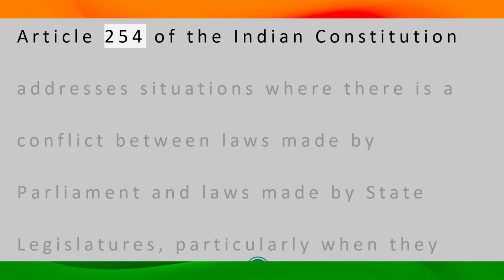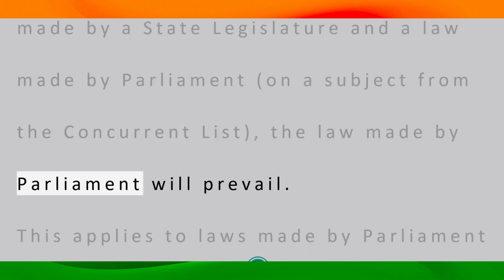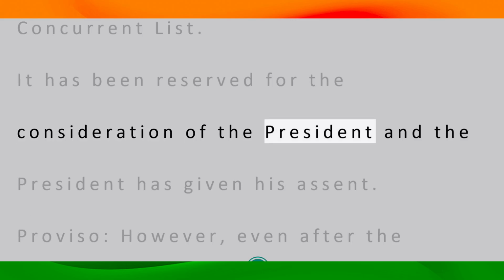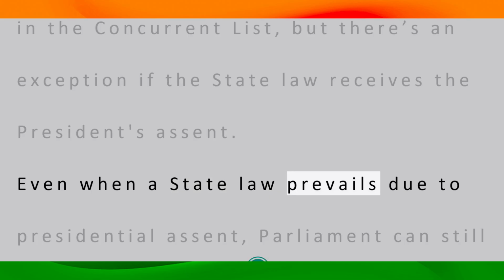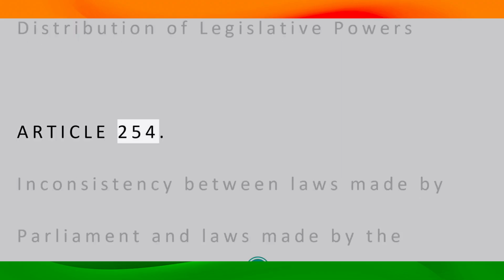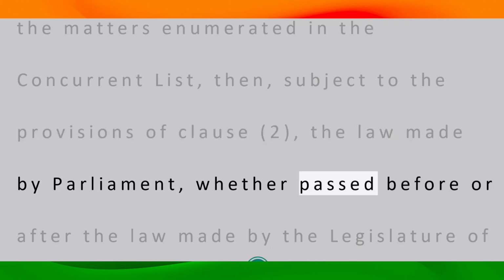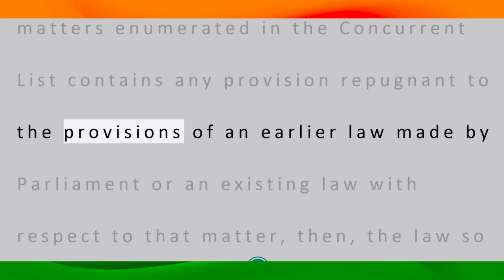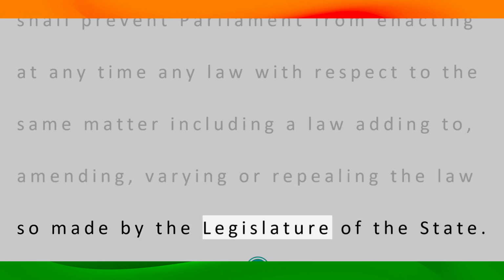THE CONSTITUTION OF INDIA | ARTICLE 254 | with explanation |Listen and Share an article every day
ARTICLE 254.
Inconsistency between laws made by Parliament and laws made by the Legislatures of States.

(1) If any provision of a law made by the Legislature of a State is repugnant to any provision of a law made by Parliament which Parliament is competent to enact, or to any provision of an existing law with respect to one of the matters enumerated in the Concurrent List, then, subject to the provisions of clause (2), the law made by Parliament, whether passed before or after the law made by the Legislature of such State, or, as the case may be, the existing law, shall prevail and the law made by the Legislature of the State shall, to the extent of the repugnancy, be void.

(2) Where a law made by the Legislature of a State  with respect to one of the matters enumerated in the Concurrent List contains any provision repugnant to the provisions of an earlier law made by Parliament or an existing law with respect to that matter, then, the law so made by the Legislature of such State shall, if it has been reserved for the consideration of the President and has received his assent, prevail in that State:

Provided that nothing in this clause shall prevent Parliament from enacting at any time any law with respect to the same matter including a law adding to, amending, varying or repealing the law so made by the Legislature of the State.

PART XI
RELATIONS BETWEEN THE UNION AND THE STATES

CHAPTER I —LEGISLATIVE RELATIONS
Distribution of Legislative Powers

Presented by
Sreedhar.G